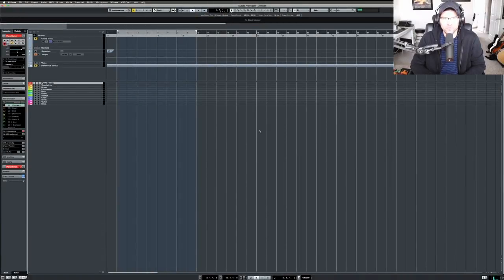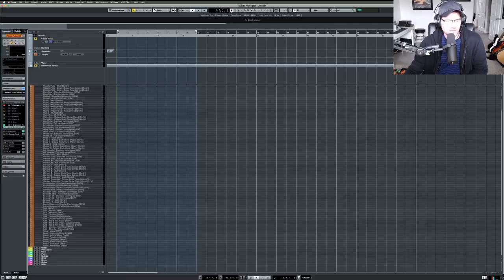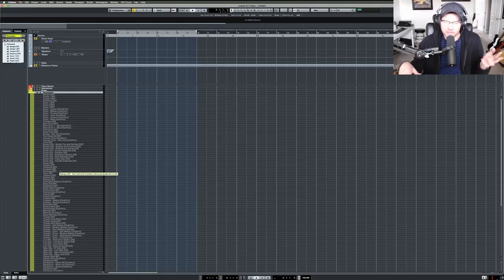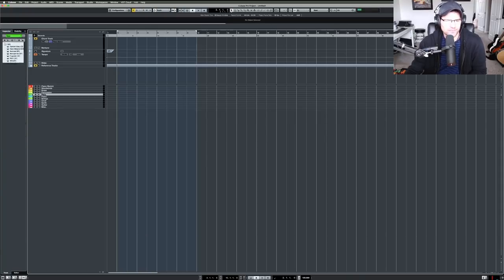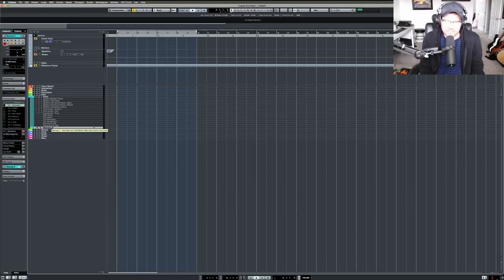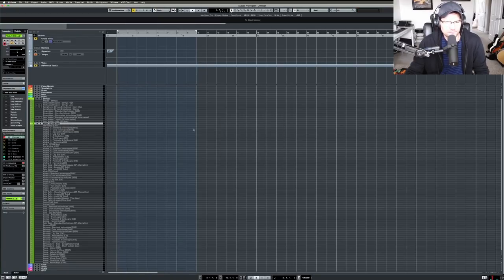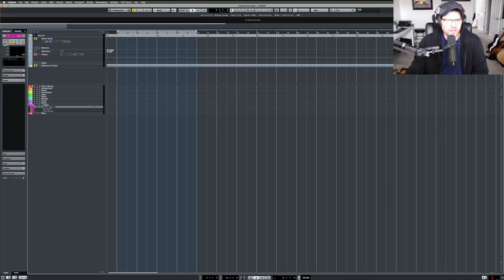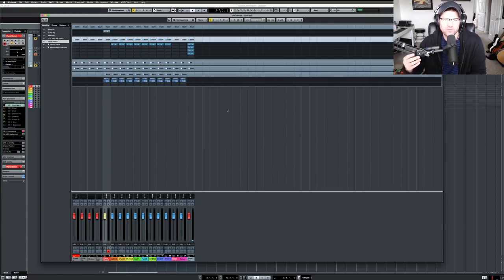Full Orchestral Template Walkthrough in Cubase 9.5 [March 2018]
Here is a full walkthrough of my current orchestral template. It's a new year, so I decided to slim down my tracks in the template and go with a template that uses expression maps.

Have a question or need help?

Please join the Composing Made Simple Discord Channel:

Links:

If you are interested in having some Coaching while building your template, please feel free to schedule a free consultation